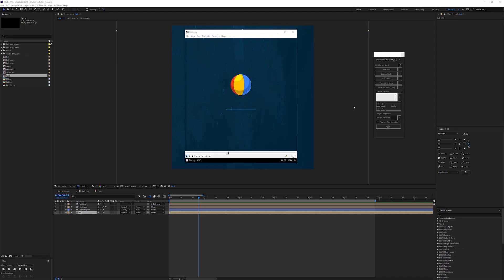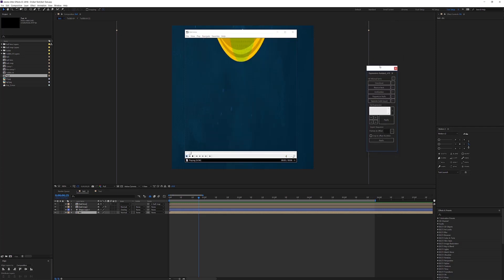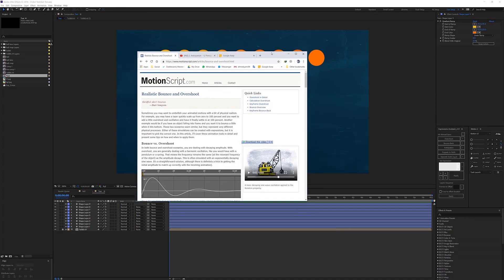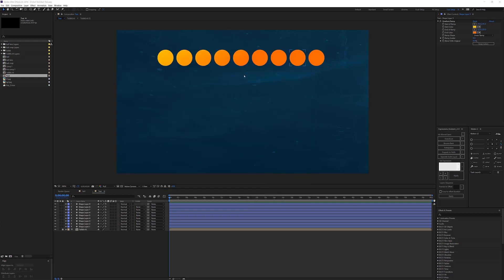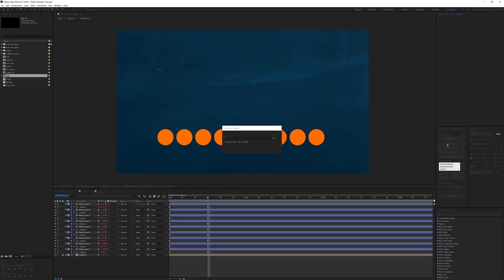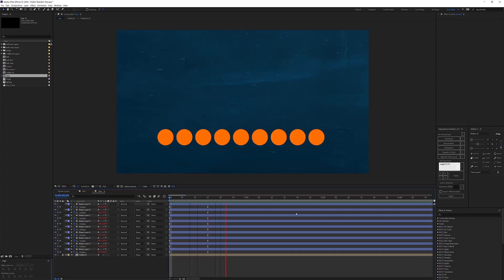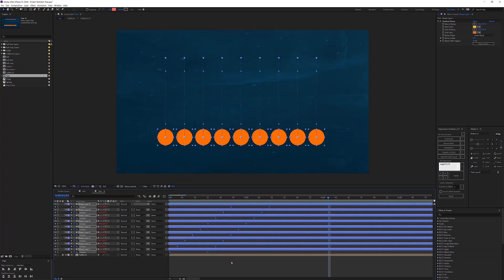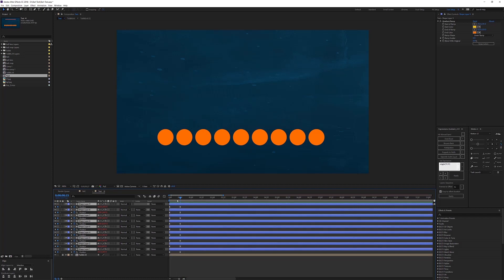Expressions Assistant - After Effects script tutorial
Sometimes the ability to work faster inside of after effects could be a no-brainer! this script is simple but it could be a very handy tool increasing the workflow speed for any user deals with expressions.